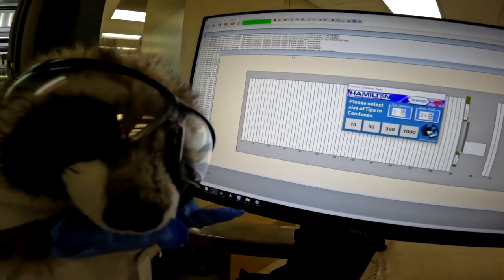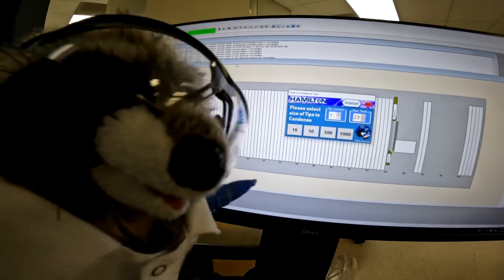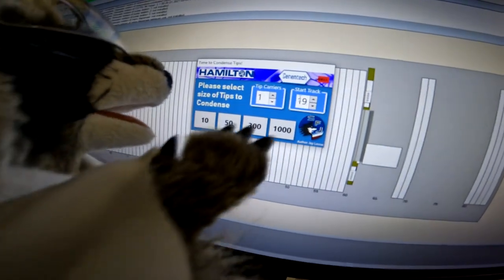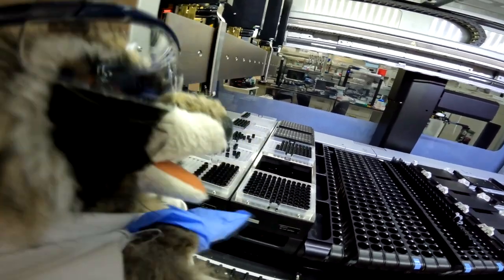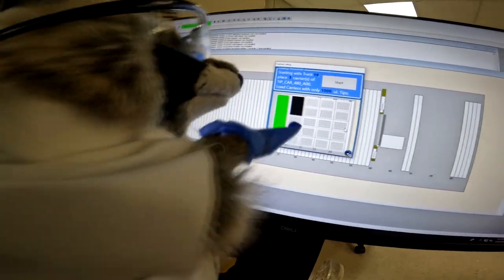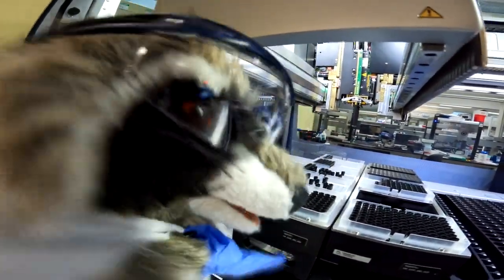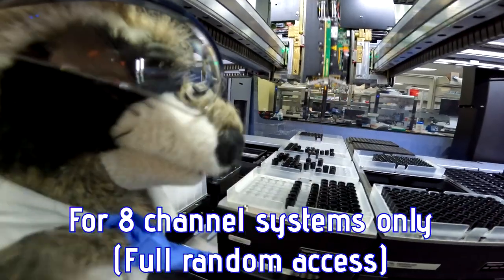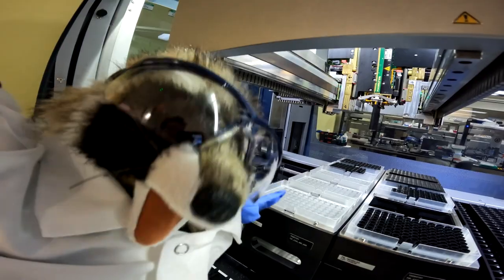Robotic Tutorials with Rook: Tip Condenser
No more need for manual sorting or discarding remainder tips; Rook highlights features of the Dynamic tip condenser method on a Hamilton Vantage. Let's start condensing!

Main features:
- Up to 5 tip carriers capacity per run.
- Dynamically assign carrier positions through a single numerical interface.
- Completely walk-away with the auto-recovery function.
- Compatible with Hamilton Automated Liquid Handlers (STARlet, STAR, Vantage).
- Compatible with 1000, 300, 50, and 10 uL tips.
- Functional with conductive, filter, clear, and wide-bore tips.

Notes:
- Only for 8-channel systems due to random access.
- Process 1 tip type at a time - mixing tips will cause crashes.
- Be extra vigilant regarding 50 and 300 tips, these will condense together!

Music credit to Roman Senyk.